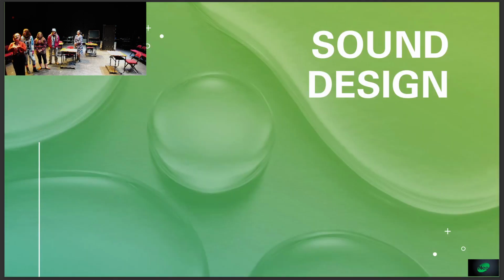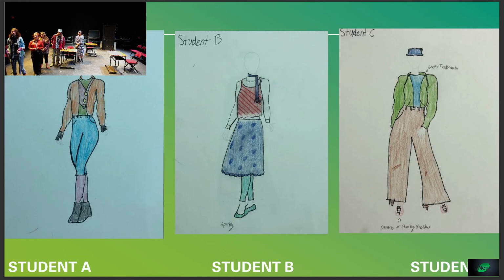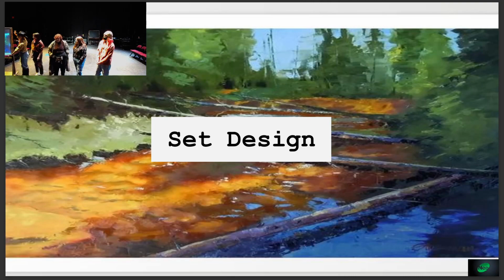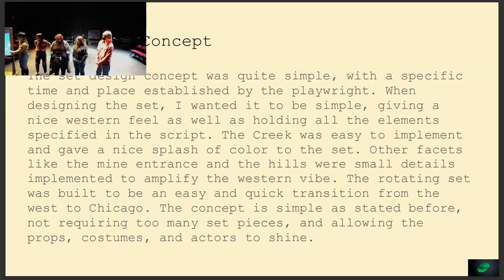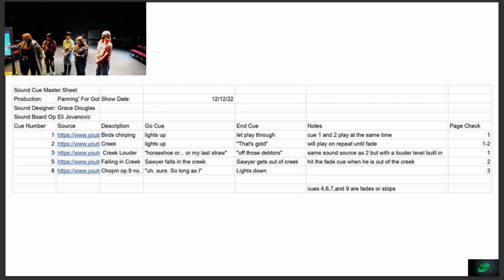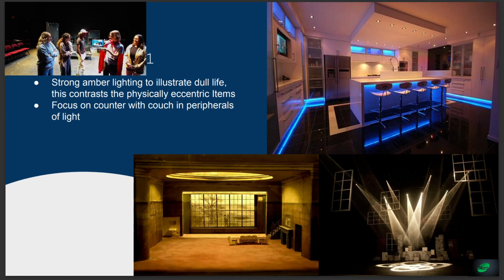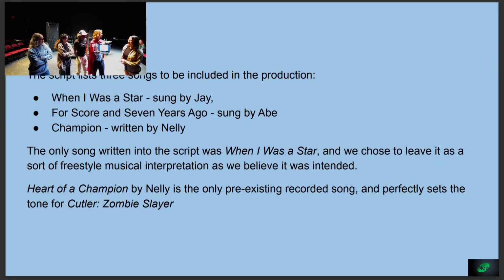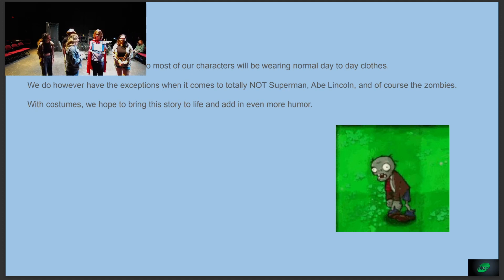Neophyte Presents | The Show Must Go On-Line! (An Afternoon of Shorts - Fall '22)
Performances start at: 08:05 The Test - 25:35 Pannin' For Gold 36:04 - Cutler: Zombie Slayer

An Afternoon of Shorts is brought to you in cutting edge VoD! Watch E.K. Doolin's Fall '22 THEA 220 students discuss their design and perform scripts written by Dajonea Robinson's Fall '22 ENGL 119 students.

These interdisciplinary performances were made possible by the innovative collaboration between Southern Illinois University's Digital Xpressions Lab, the School of Literature, Writing, & Digital Humanities, and the School of Theatre & Dance.

08:05 THE TEST: Written by Jacob Kelley, Isreali Jones (Teacher), Elizabeth Cutherell (Student A/Costumes), Lex Lessman (Student B), Shane Thompson (Student C), Olivia Manning (Director/Sounds/Lights), Scenic (Ensemble)

25:35 PANNIN' FOR GOLD: Written by Ethan Lee, Faith Smothers (Narrator/Costumes), Sawyer Richman (Miner1/Scenic), Edie Balester (Miner 2/Lighting), Malia Jones (Director), Grace Douglas (Sound)

36:04 CUTLER: ZOMBIE SLAYER: Written by Brittney Baker, Kenzie Losinski (Jay Cutler/Scenic), Bella Morris (Kristen/Woman/Costumes), Varee Williams (Brik/Greg/Man/Props), Lydia Holterman (Brian Urlacher/Abe Lincoln/Sound), Van Leonard (Henry Cavill/Director/Lighting)

Special thanks to Eli Jovanovic, Matthew Gordon, Renee Davis, Tobi Merriman, Mark Stoffel, Jane Pivovarnik, H.D Moytel, Pinckney Benedict, SIUC's Morris Library, and The Digital Xpressions Lab
Professor of fiction Pinckney Benedict and MFAs Dylan Davis and Matthew Gordon formed Neophyte Studios in 2020 as a way to share their passion for literary games with the world. Over on Twitch, they streamed and discussed the narratives of their favorite games, but in 2021 something happened... We expanded! We're now home to academic streamers playing YOUR favorites too, streams of live creative writing classes, and great new series like The Neophyte Chronicles: All Guts, No Glory.